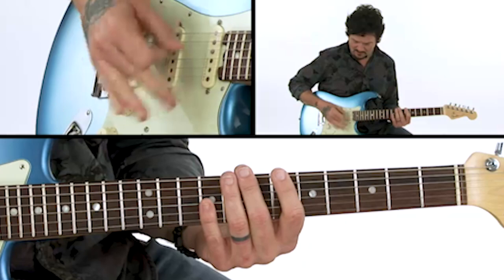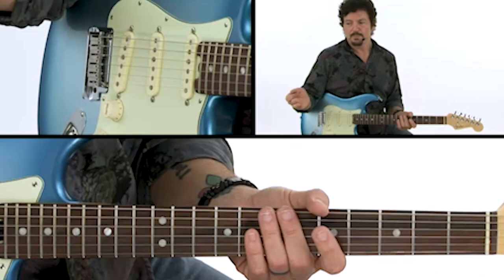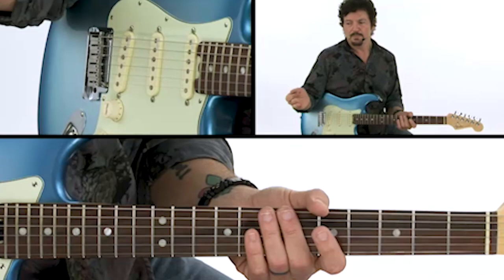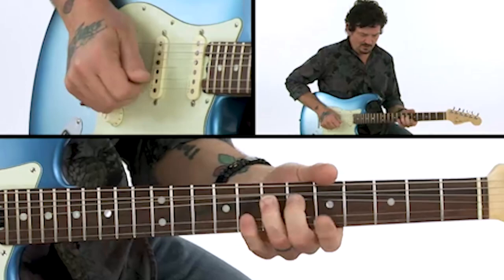🎸 Johnny Winter - Free Guitar Lesson - Guitar Heroes and Legends - TrueFire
Chapters
00:00 - Intro
00:38 - Johnny Winter
1:05 - Free Lesson

*** Today's Guitar Hero & Legend: Johnny Winter ***
Johnny Winter, a renowned blues-rock guitarist, was celebrated for his lightning-fast technique and fiery playing style. His searing guitar solos and gritty vocals were a trademark of his sound. Winter's contributions to blues and rock music, as well as his passionate stage presence, have left an indelible mark on the music world. Today’s free lesson on Johnny Winter is from Mike Zito’s Guitar Heroes Course. Dig in!

*** About TrueFire's Guitar Heroes & Legends Month ***
This June, TrueFire invites you on an extraordinary journey into the world of music with our Guitar Heroes & Legends promotion. Join us as we celebrate iconic guitarists who have shaped the landscape of music across the globe.

For the entire month, immerse yourself in an electrifying series of insights, inspirations, and exclusive video guitar lessons taught by TrueFire’s very own legendary educators. Get unprecedented access to the techniques, styles, and secrets that have ignited stages and stirred souls.

Whether you're a beginner looking for guidance or an experienced guitarist seeking deeper understanding, this is your unique opportunity to learn from the best in the business. This celebration of music and mastery will not only educate but inspire you to find your unique sound and, perhaps, become a legend of your own.